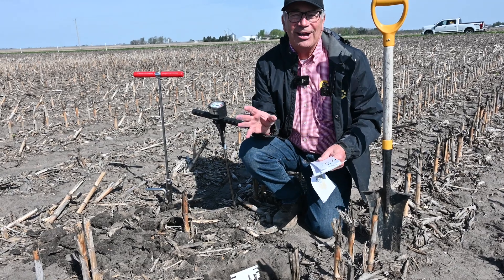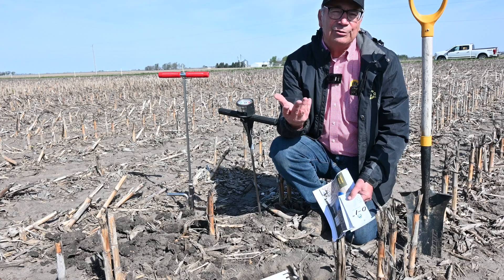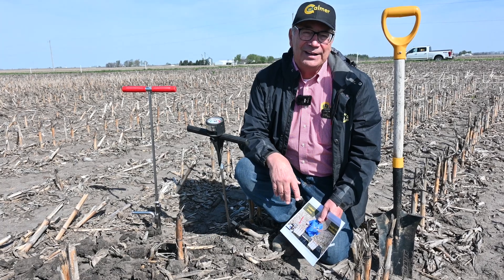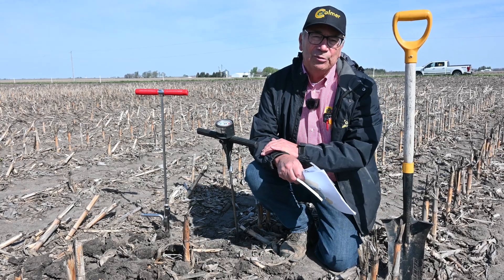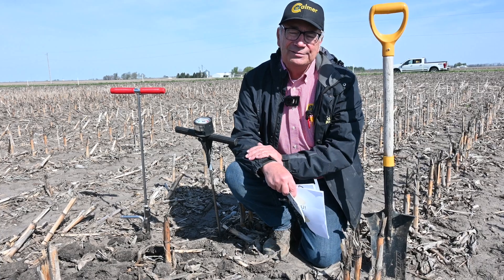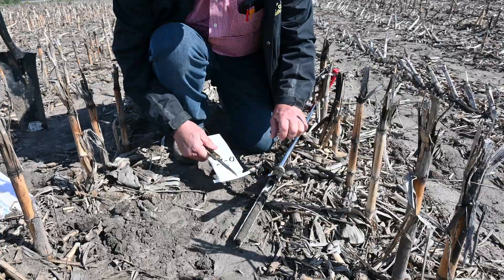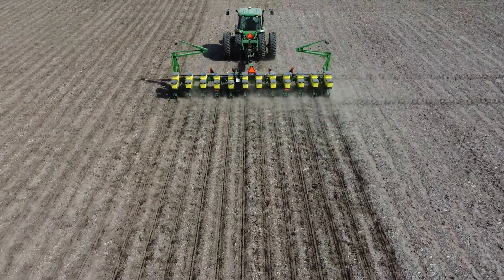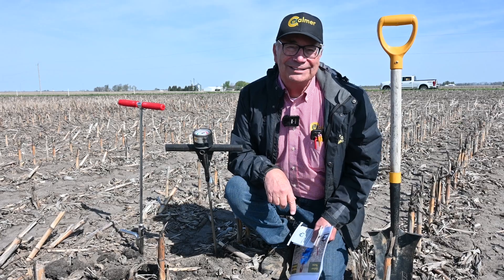Soil Stratification Research for 2024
Marion Calmer discusses the research being done at Calmer Farms during 2024. Looking at how strip tilling could help eliminate the soil stratification problem and increase yields.